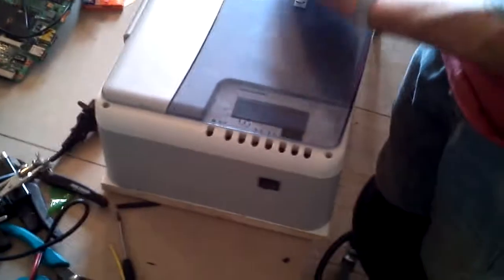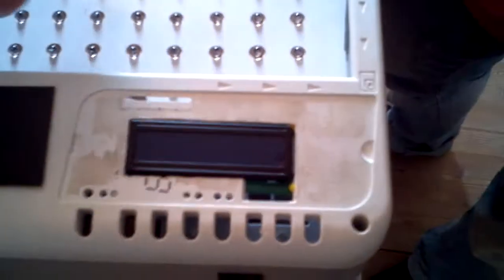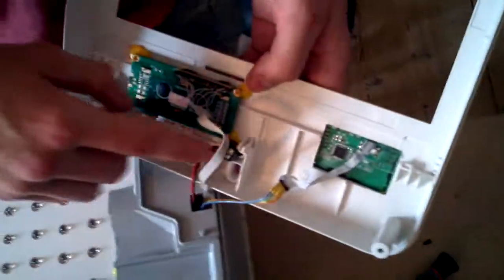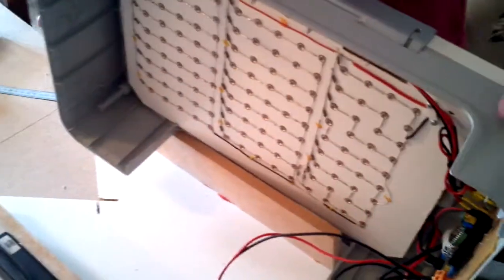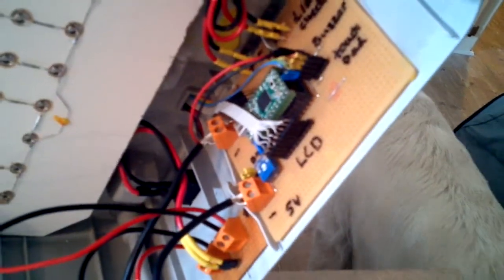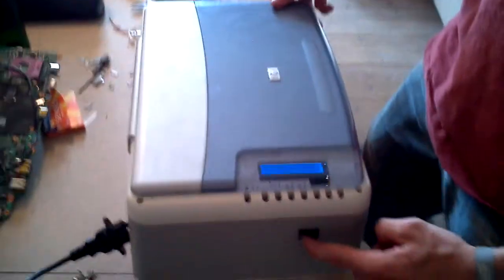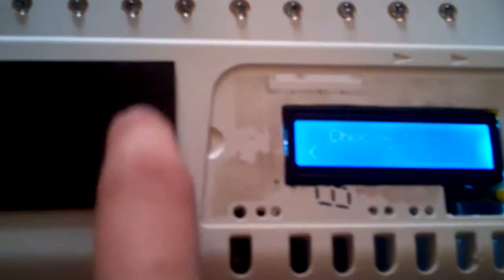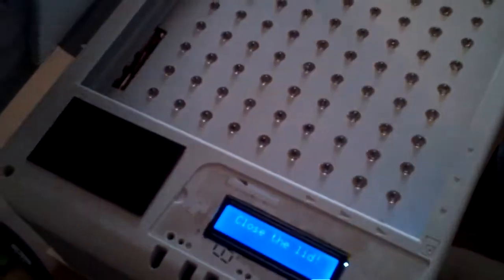UV exposure box using LED and arduino. DIY.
This is the project 80% done.
A UV exposure box for PCB production.
The processing unit used is the teensy, which is arduino capable. 124 UV LED's are used, and a salvaged synaptics touchpad from a old laptop.